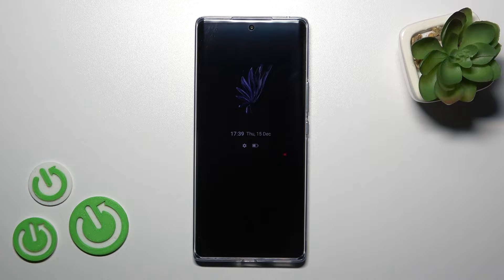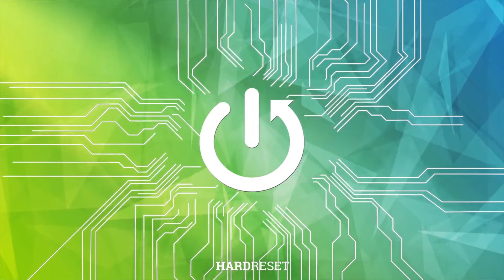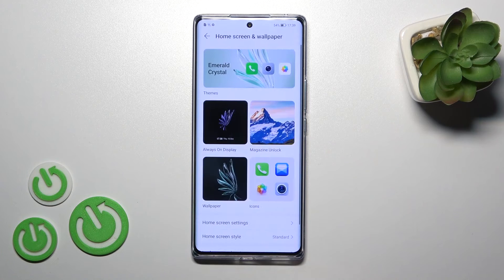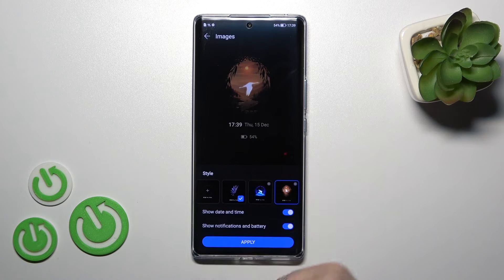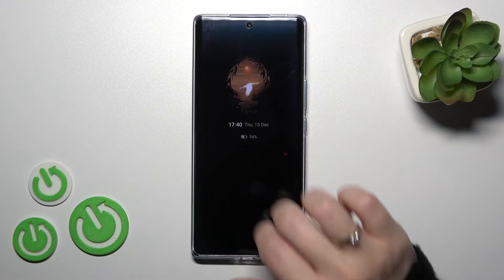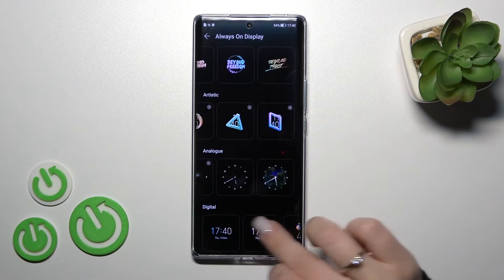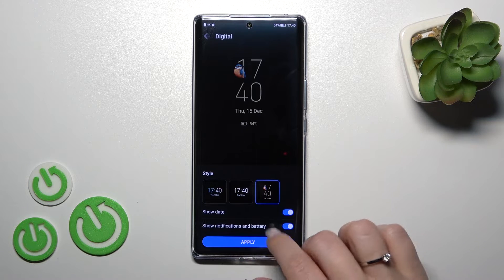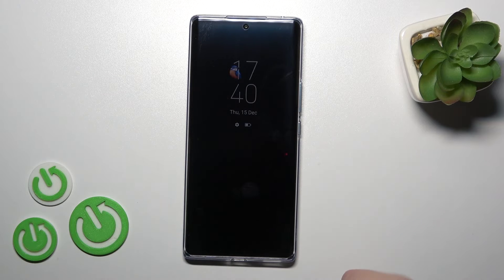How to Customize Always on Display in Honor 70 – AoD Option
If you’d like to customize always on display in your Honor 70, then here we are coming with help! In this tutorial we would like to show you how easily you can find proper section connected with AoD feature. There you’ll be able to customize it according to your personal liking. So let’s follow all shown steps and successfully customize always on display.

How to find always on display in Honor 70? How to activate always on display in Honor 70? How to manage always on display in Honor 70? How to customize always on display in Honor 70? How to personalize always on display in Honor 70? How to choose always on display theme in Honor 70? How to find always on display options in Honor 70? How to find always on display settings in Honor 70?